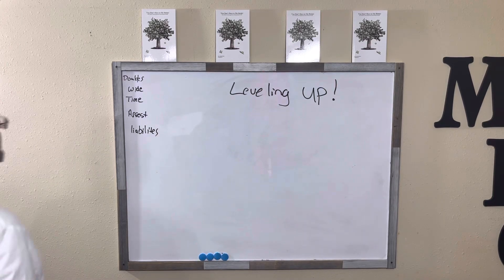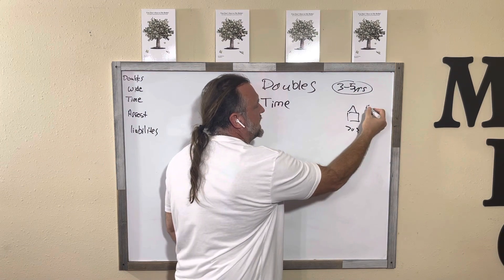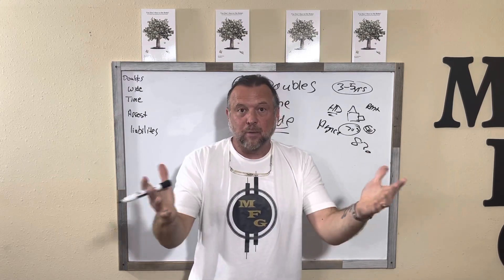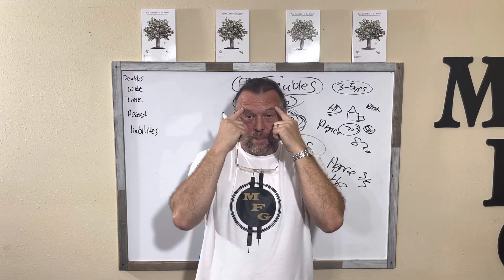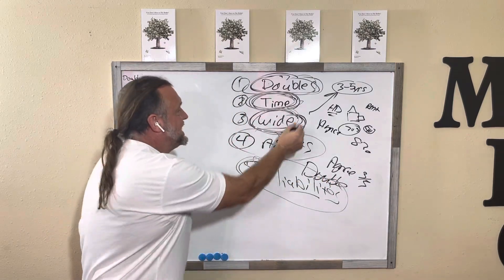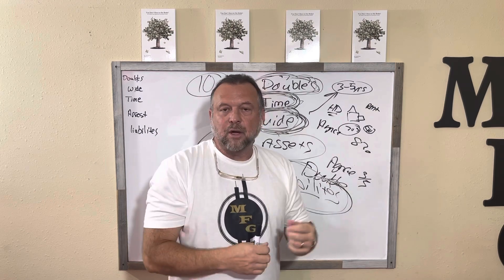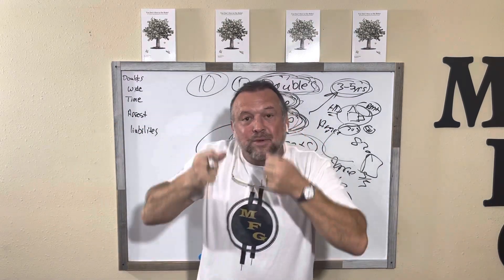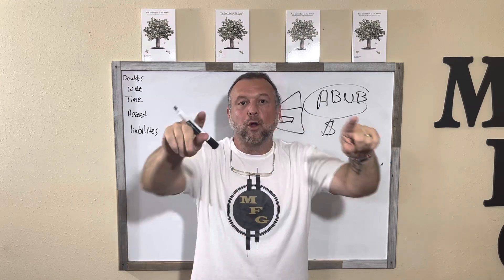LEVELING UP - Think DOUBLES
Grab a FREE copy my eBOOK,

The blue print to building wealth hasn’t changed in 5000 years. You own a business, invest in business or real estate. Pick one, or pick all three but you have to pick at least one of them to get YOURSELF RICH.

The Purpose of my content is to share with average every day people a blue print to getting rich. You don't have to settle for less!
Please do yourself a favor and read my two books.

Follow me on Instagram @fullauto11 Dm me for completely FREE (actually free) ebook, no catch, no follow up, just free ebook on how to build wealth, “You Don’t Have To Die Broke”.

Science of Getting Rich Podcast